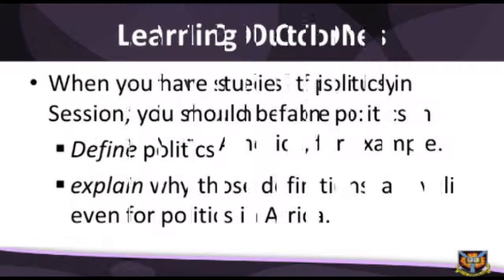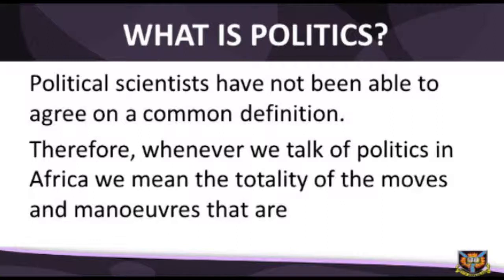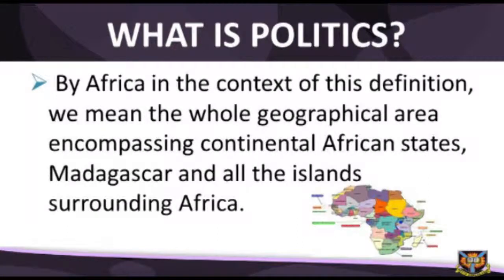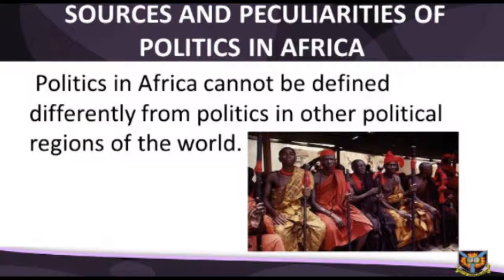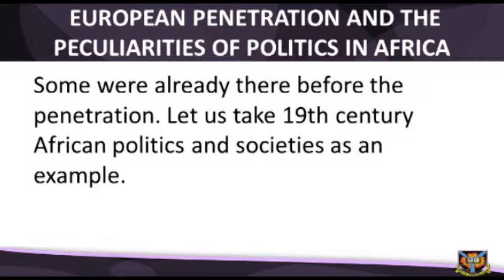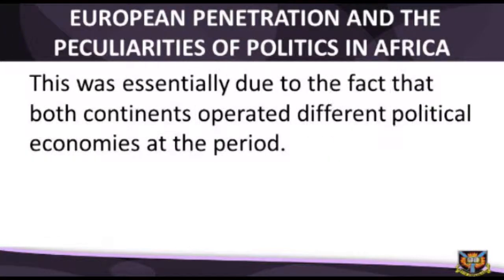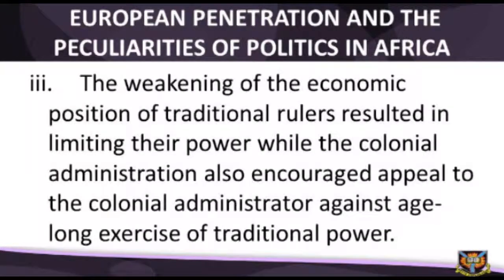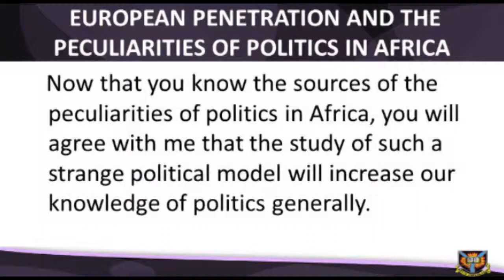POS 213 Session 1